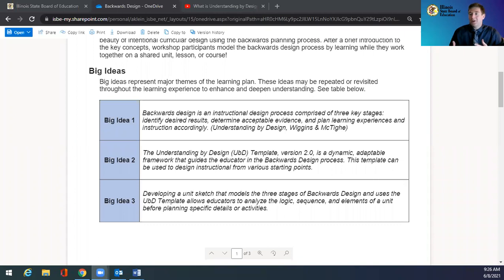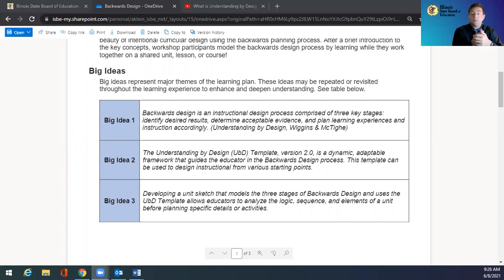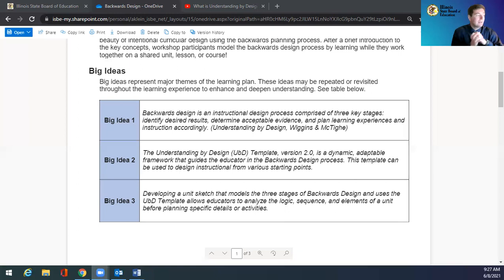Video 4 Conclusion